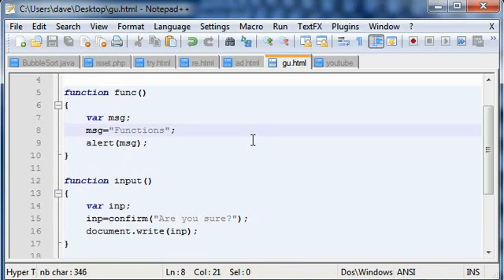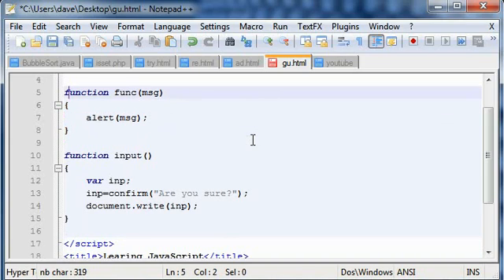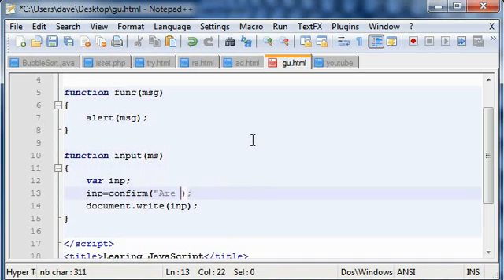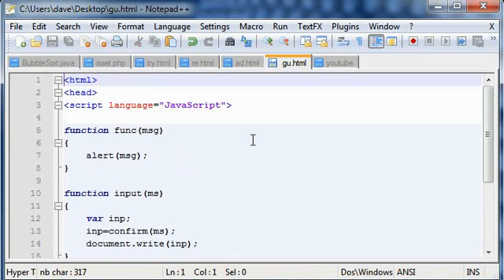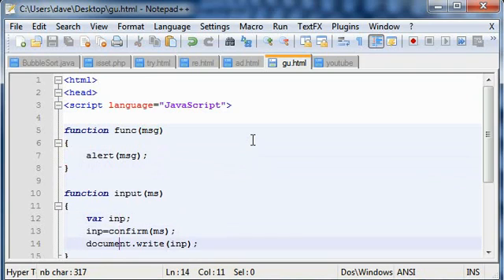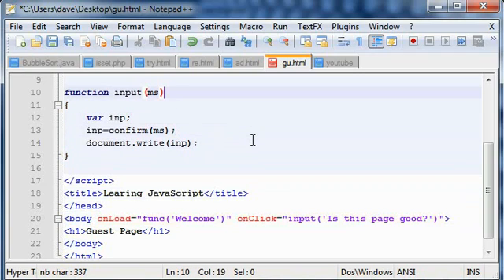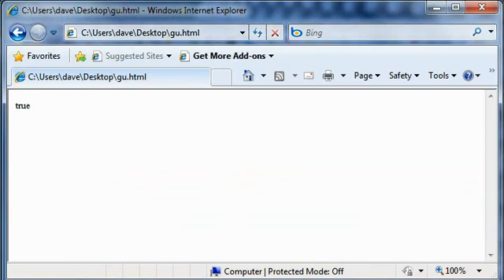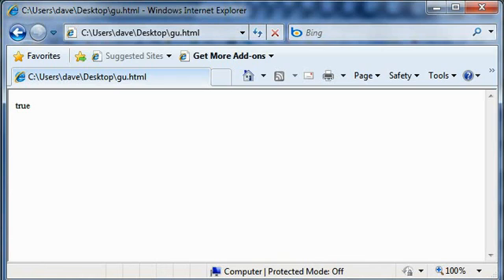JavaScript Tutorial #16 Function Parameter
Functions are very important in any programming language. It is the first step to modular programming. We all use function in javascript very often.  This video shows you how you can use parameter in functions.